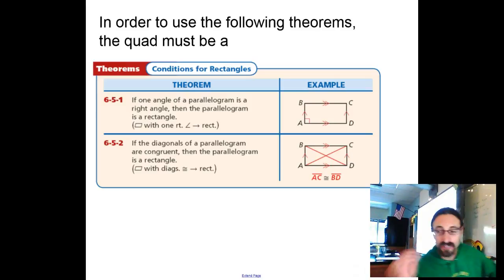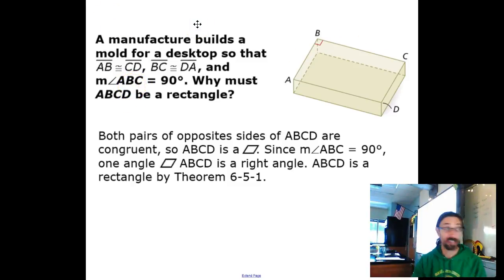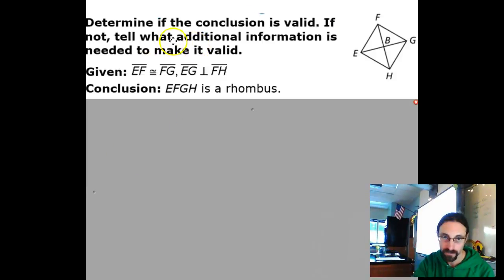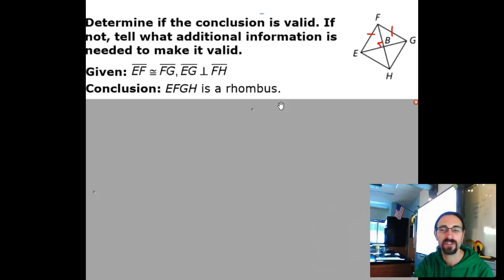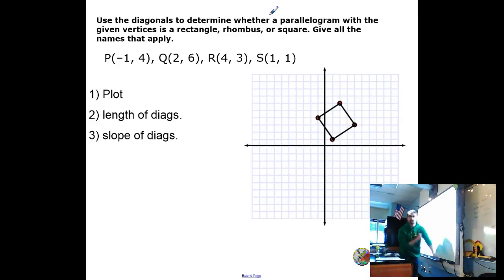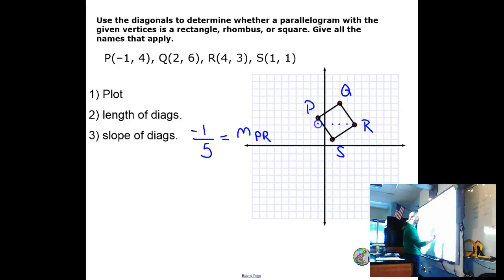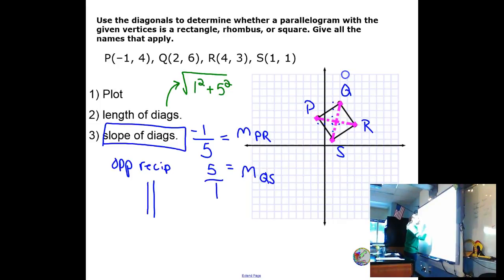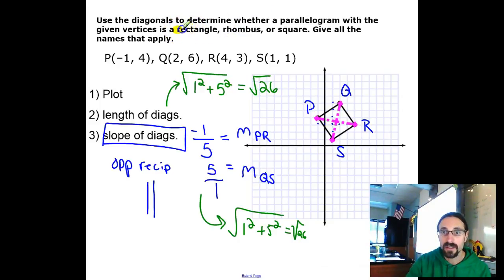Geo 06.05 Conditions for Sp. Parallelograms